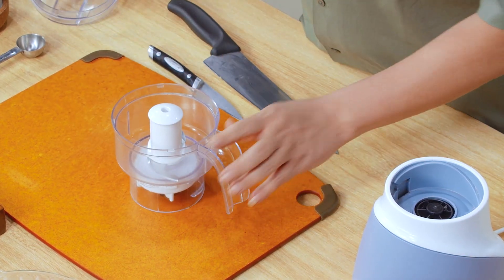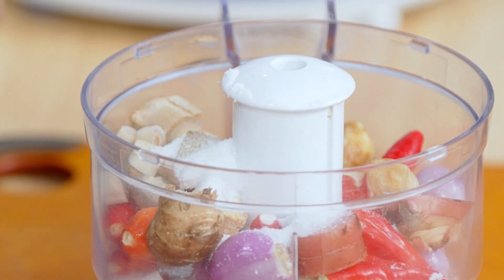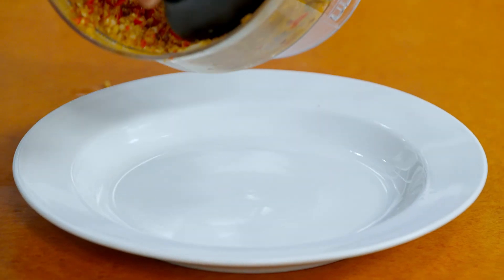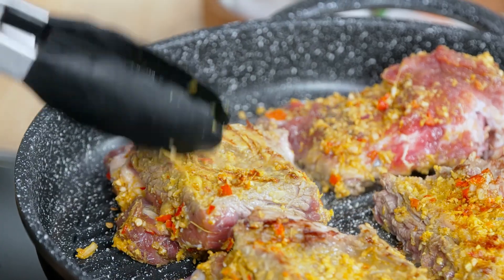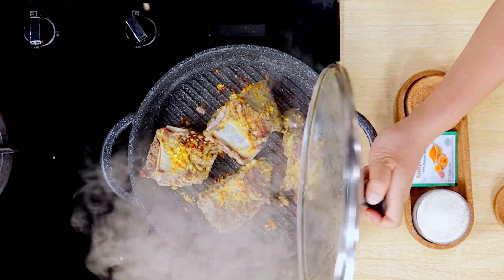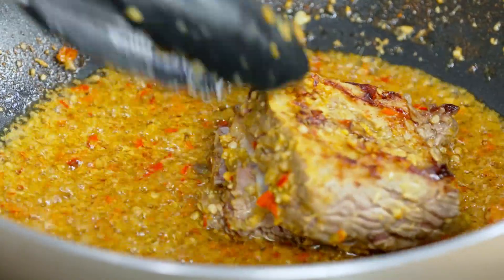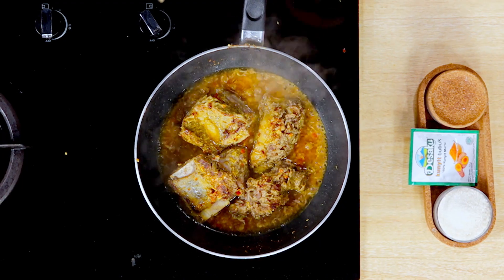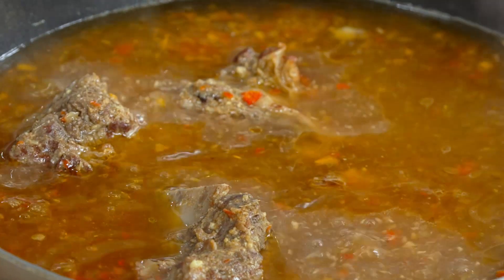Betutu Kuah Iga Sapi - Bumbu, Iga, dan Rempahnya Berpadu Sempurna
BETUTU KUAH IGA SAPI
Resep Rudy Choirudin

BAHAN 1
• 3 siung Bawang Putih
• 4 buah Bawang Merah
• 15 buah Cabe Rawit Gandot
• ½ sendok teh Desaku Kunyit Bubuk
• 1 sendok teh Desaku Ketumbar Bubuk
• ½ sendok teh Ladaku Merica Bubuk
• 3 cm Jahe
• 2 cm Lengkuas
• 1 cm Kencur
• 1 batang Serai (bagian putih saja)
• 3 buah Kemiri Goreng
• 1 sendok makan Garam

BAHAN 2
• 5 sendok makan Minyak Goreng, untuk menumis
• 750 gram Iga Sapi
• 1.750 ml Air
• 1 batang Daun Bawang
• 2 sendok makan Bawang Goreng
• 1 buah Jeruk Nipis

CARA MEMBUAT
1. Chopper bahan 1 (bawang putih, bawang merah, cabe rawit gandot, Desaku kunyit bubuk, Desaku ketumbar bubuk, Ladaku merica bubuk, jahe, lengkuas, kencur, serai, kemiri, dan garam) sampai halus.
2. Ambil ¼ bagian bumbu yang sudah dichopper kemudian campurkan dengan iga sapi. Remat-remat hingga bumbu meresap.
3. Bakar iga dalam panggangan hingga kedua sisinya menguning.
4. Kecilkan api, lalu tutup panggangan, hingga muncul aroma bakar. Angkat dan sisihkan.
5. Tumis ¾ bagian bumbu yang sudah dichopper hingga harum dan matang.
6. Masukkan iga yang sudah dibakar, aduk-aduk hingga menyatu dengan bumbu.
7. Masukkan 250 ml air, masak hingga air tersisa 30% saja.
8. Masukkan 1.500 ml air, masak hingga mendidih.
9. Kecilkan api, tutup panci, masak hingga iga empuk.
10. Hidangkan panas-panas beserta daun bawang, bawang goreng dan jeruk nipis.
Kalau Sahabat sedang mencari inspirasi menu masakan lainnya silahkan Sahabat lihat kreasi masakan saya pada link di bawah ini.

Tumisan Praktis

Resep & Metode Desaku Marinasi

Kreasi Masakan Kari Nusantara

Kreasi Masakan Lodeh

Ragam Kreasi Resep Masakan & Kuliner Nusantara

Kreasi Masakan Lodeh

Kreasi Masakan Balado

Super Simpel Maksimal

Kreasi Masakan Sambal Goreng

Kreasi Masakan Opor